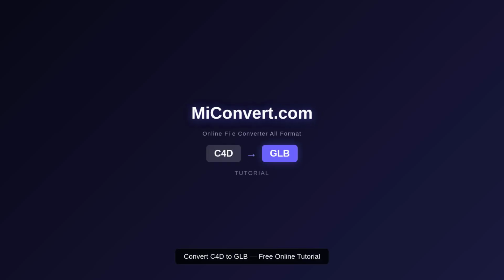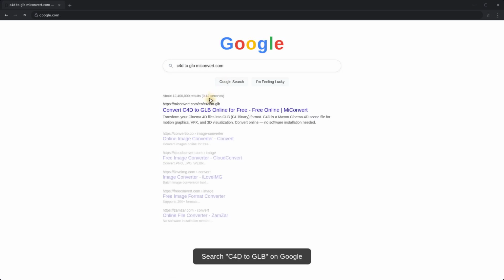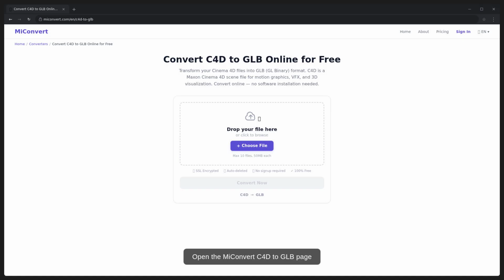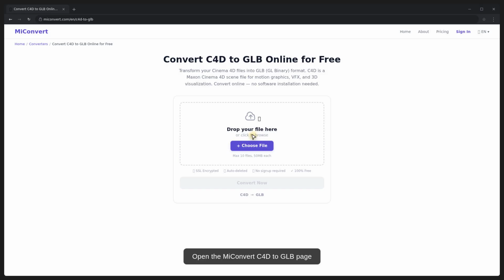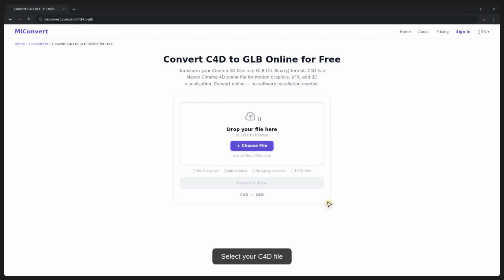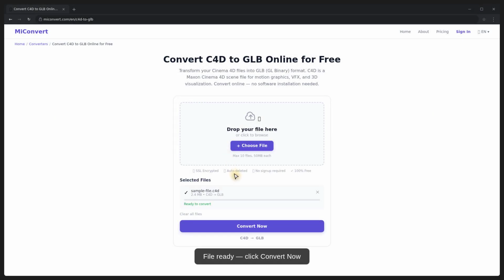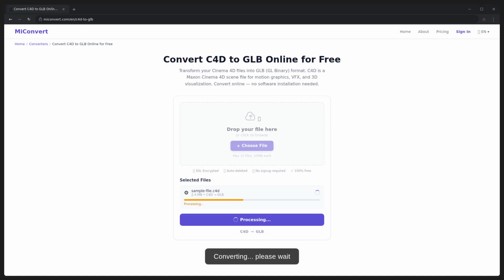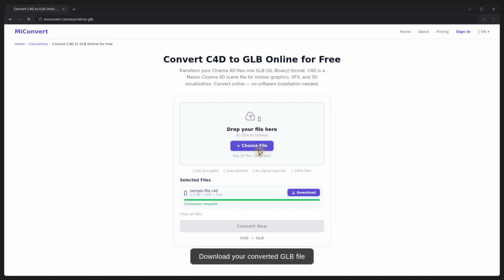The Fastest Way to Change C4D to GLB Today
Are you struggling with how to convert your C4D file to GLB format? Don't worry, in this video I will reveal a super convenient tool to help you change your file extension completely for free without losing the original quality!

⏳ Quick steps view:
0:00 - Introducing the C4D format issue
0:06 - Finding a solution on the browser
0:14 - Accessing the MiConvert website
0:20 - Uploading the C4D file to be converted
0:28 - The conversion process to GLB
0:35 - Online conversion system at work
0:41 - How to safely download the GLB file
0:48 - Summary